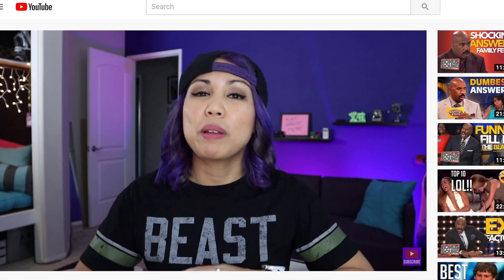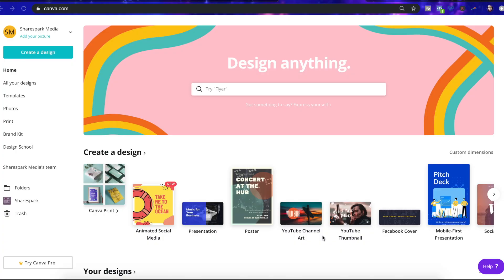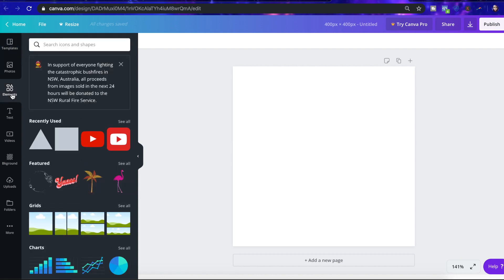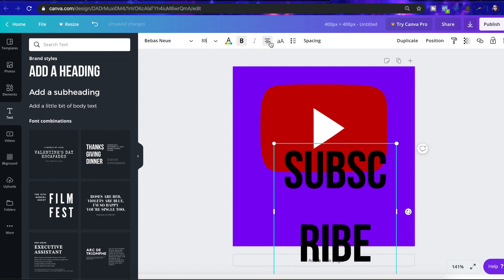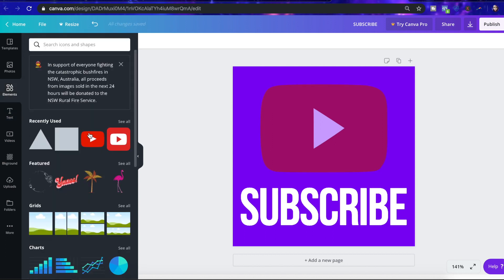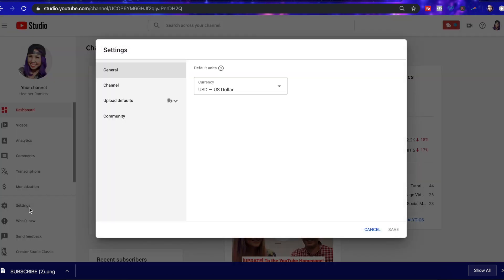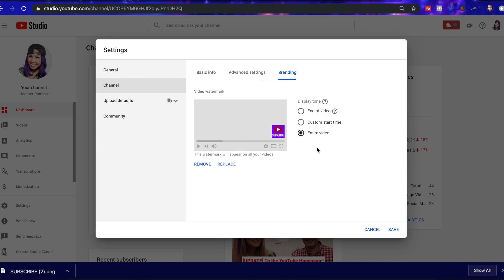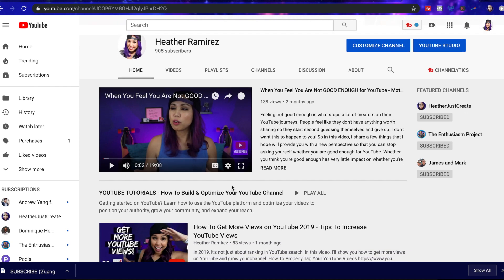How To Make YouTube Watermark Subscribe Button - Custom BRANDING Watermark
🟣 *Want to build your corner of the internet on YouTube?* Check out my FREE workshop, 5 Steps to Jumpstart Your YouTube Channel,

THE BRANDING BUTTON HAS MOVED SINCE I MADE THIS VIDEO! Go to the YouTube Studio. Click on Customization in the sidebar. Click on the Branding tab at the top. Scroll down to find Video Watermark.

Here's how! For starters, your image needs to be a square that's at least 150x150 px in size but less than 1MB. In this video, I create a custom watermark image using Canva and I walk you through how to upload this image to your YouTube channel as your branding watermark.

0:00 How To Make YouTube Watermark Subscribe Button
0:45 Make a Custom Branding Watermark in Canva
3:32 Add Branding Watermark on YouTube